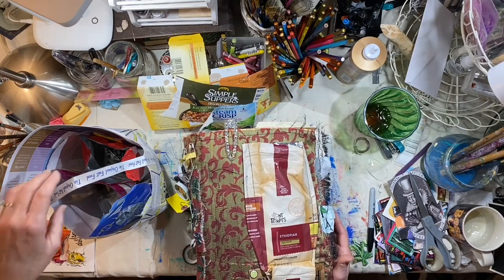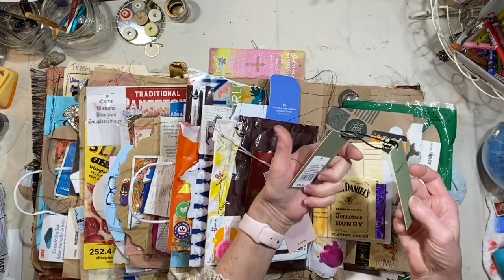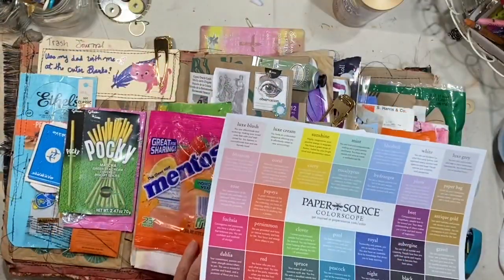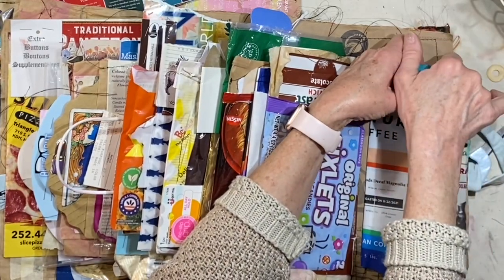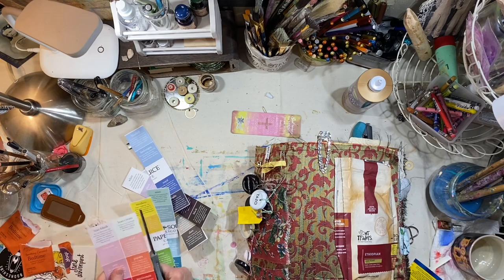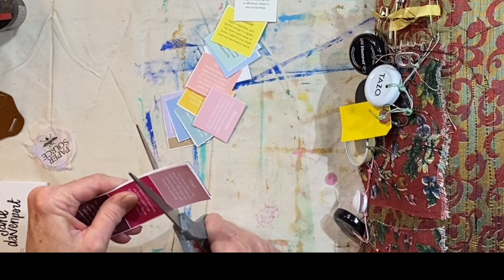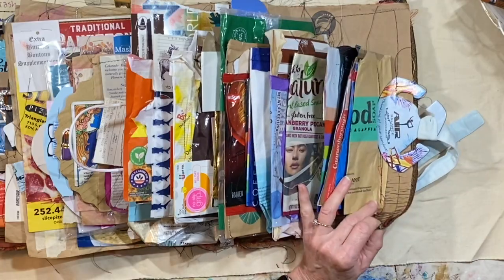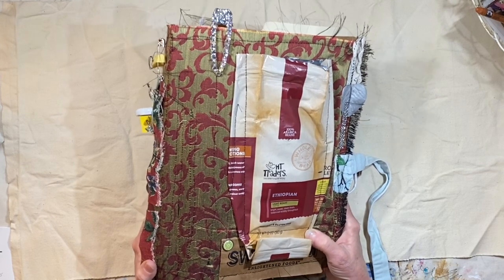MY TRASHY THURSDAY: a HUGE junk journal!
Hey, everybody!  I finished up a very HUGE (13 x 11 with a 5-1/2 inch spine) true junky junk journal.  It is make from a long piece of fabric sewn onto a large piece of heavy paper.  Signatures are all trash or scrap paper, sewn in with the sewing machine.

It will probably be donated to a creative reuse center for inspiration.

xx
Lynn

👉Enjoy my work and feel like leaving a tip?

FIND ME ONLINE:
-- I blog here occasionally, have examples of some of my work, free graphics, etc.

HERE ARE SOME ITEMS I PERSONALLY HAVE PURCHASED AND RECOMMEND:
👍PH Neutral PVA professional quality archival adhesive
👍Jane Davenport JD-049 JD Clear Stamps Faces:
👍Sew-In Computer Printer Fabric
👍Ranger Miner's Lantern Alcohol Inks:
You might enjoy my video of gel plate transfers:
👍A Grateful Heart inspirational Christian cards
👉Tombow Dual End Brush Pen Sets (Portrait)💗💗💗 I LOVE these!

PERSONAL ITEMS:
👍Trader Joe's Matcha Green Tea Latte Mix